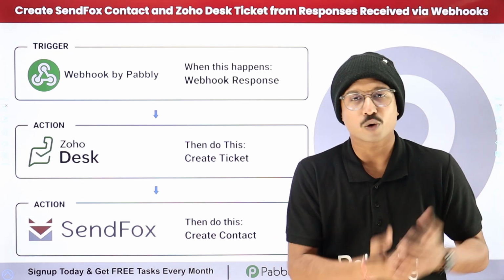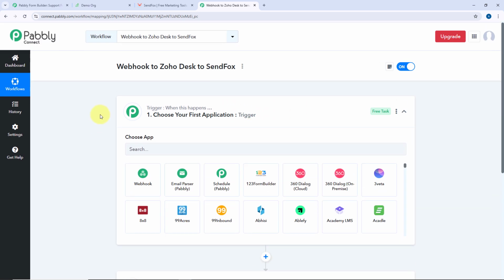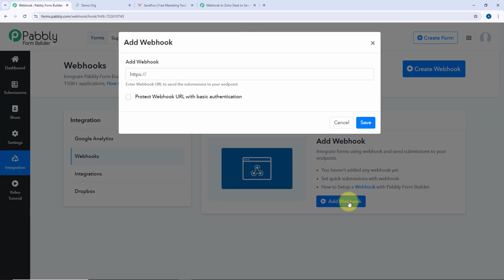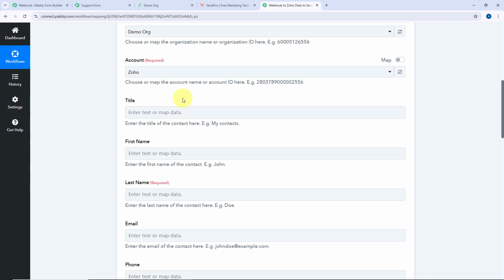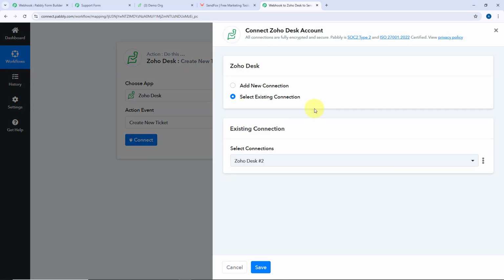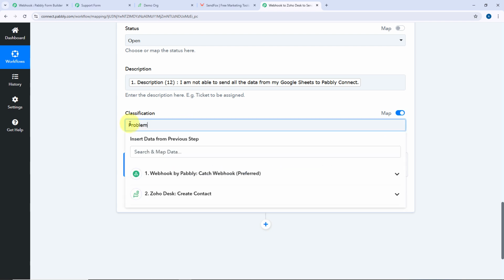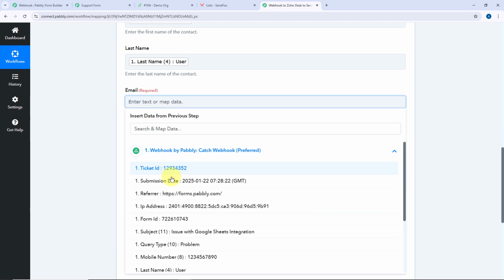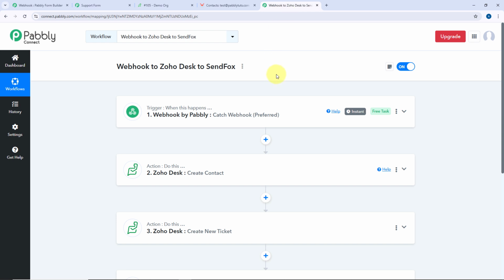How to Create SendFox Contact and Zoho Desk Ticket from Responses Received via Webhooks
In this video tutorial, we’ll show you how to create a SendFox contact and a Zoho Desk ticket automatically from responses received via webhooks using Pabbly Connect.

Webhooks allow you to capture real-time data from external sources, and SendFox is a simple email marketing platform, while Zoho Desk is a robust helpdesk software. By integrating webhooks with both SendFox and Zoho Desk through Pabbly Connect, you can automate the process of adding contacts to SendFox and creating tickets in Zoho Desk based on incoming webhook responses, saving you time and ensuring accurate data flow.

This step-by-step guide will help you set up this integration smoothly, improving your lead management and customer support workflows. Whether you’re handling customer queries or managing email campaigns, this automation will simplify your processes and boost efficiency.

Use Case:
As the owner of my business, I can automate the process of adding new contacts to Sendfox and creating Zoho Desk tickets when responses are submitted through Jotform. By setting up a webhook, I can ensure that each form submission is automatically captured and used to create a contact in Sendfox for email marketing campaigns. At the same time, a Zoho Desk ticket can be generated to ensure that any support or inquiry related to the form is promptly addressed by my team, improving both customer outreach and service efficiency. This integration saves time and reduces manual effort, ensuring a smooth flow from lead capture to customer support.

Benefits of Pabbly Connect:

1. Automation: Save time, money, and resources by automating tasks.

2. Integration: Connect various web services to create efficient workflows.

3. Security: Enjoy industry-standard security for your data.

4. Scalability: Easily add new applications and services to your workflow.

5. Cost-effective: Choose from plans suitable for different business sizes, with no charges for internal tasks.